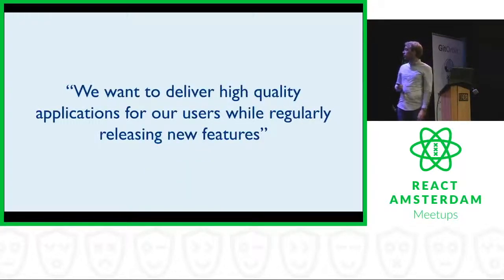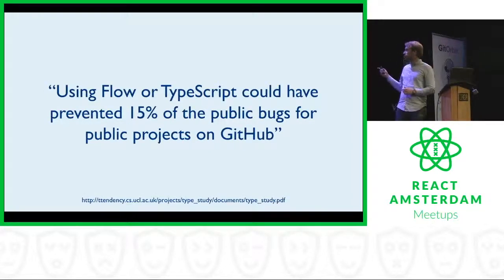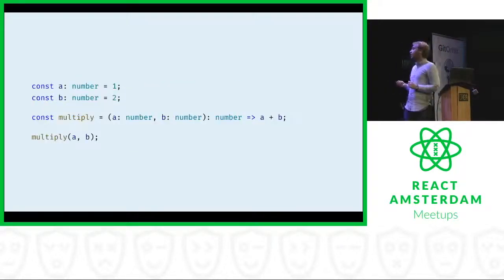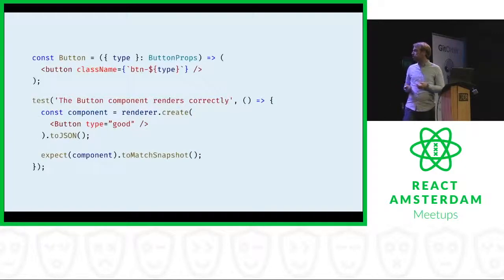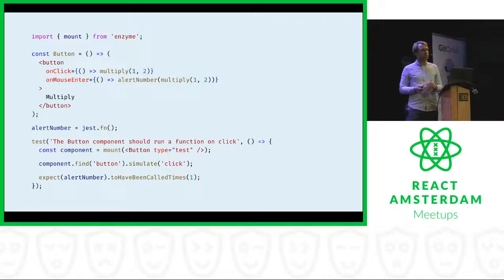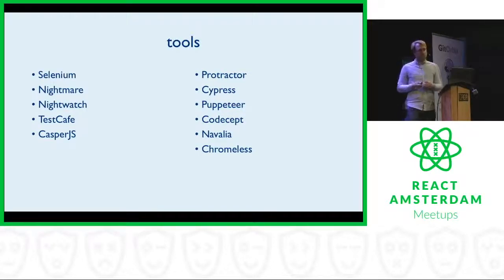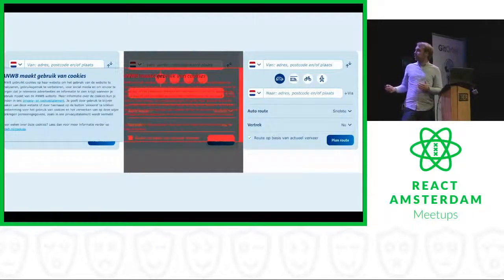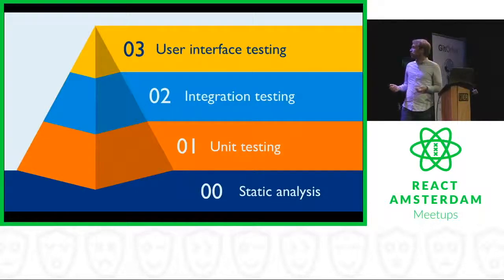React and the Three Layers of Testing - Bart Waardenburg 2019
I will discuss our Three Layers of Testing (tm) we use when developing new features for one of our high traffic web applications at the ANWB. (1) Unit testing React & Redux Components, (2) Behavioural testing our interactive React Components and (3) Integration testing our entire application.